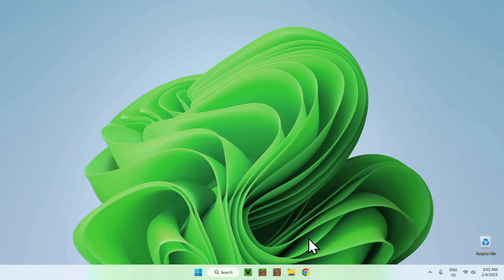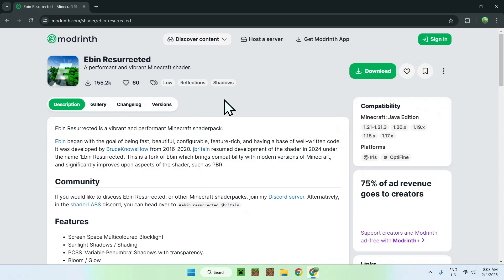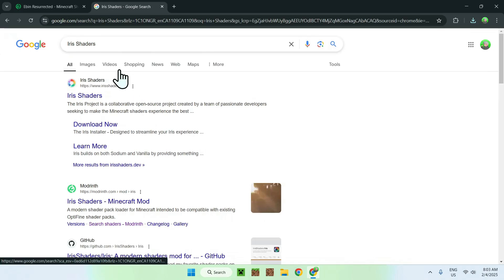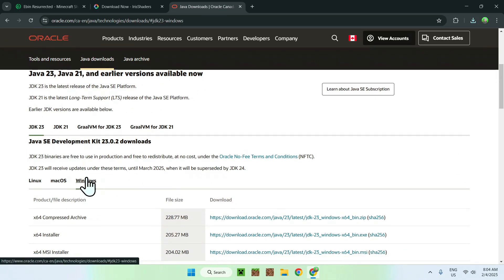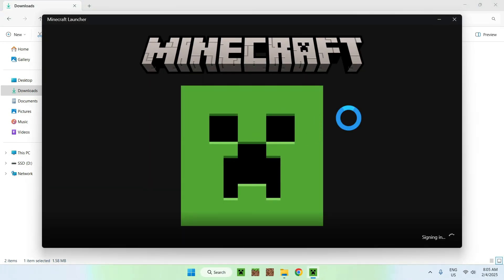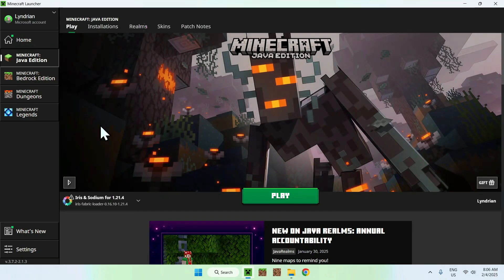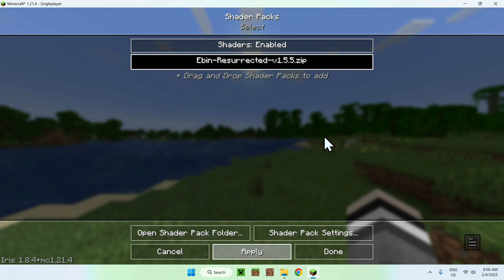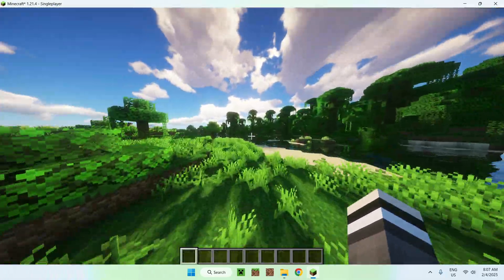How To Download And Install Ebin Resurrected For Minecraft Java In 2025 | Minecraft Shaders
[ Information ]
Ebin Resurrected is a Minecraft shader that enhances the visual experience of the game by changing how light is perceived. To use a shader, you need a version of Minecraft that allows shaders. Iris Shaders is one of these versions that lets you run shaders.

Minecraft Shader Packs
Shaders Minecraft
Minecraft Shaders
Ebin Resurrected

- Finnvian